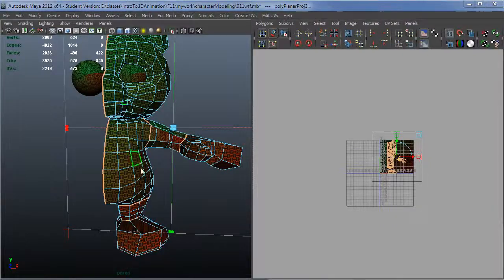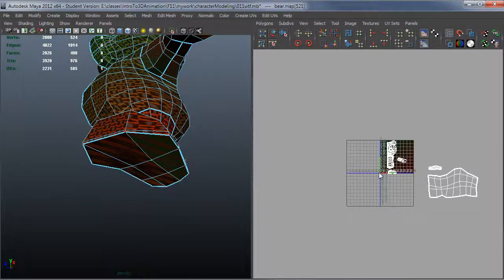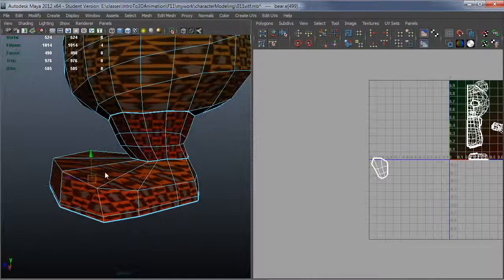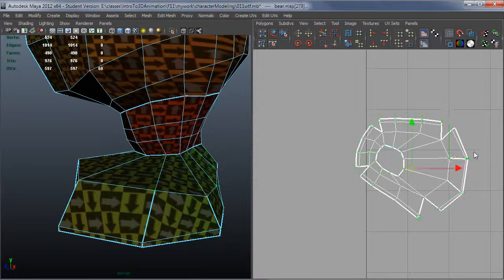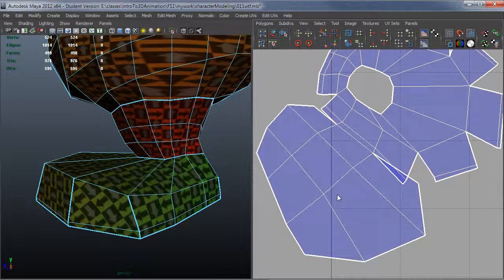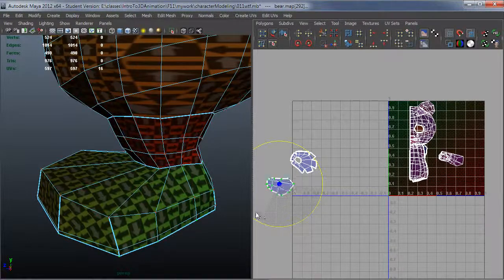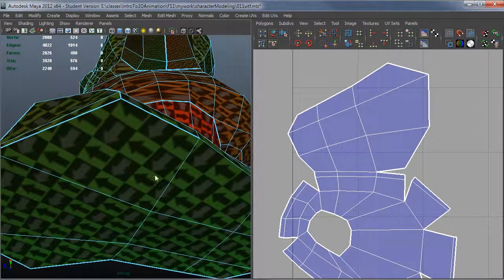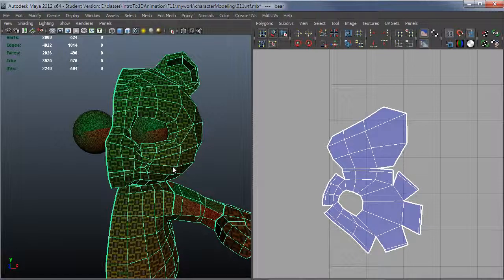Maya UVs pt3 - Unwrapping foot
Continuing  with UV unwrapping through example.  This one covers unwrapping a foot.